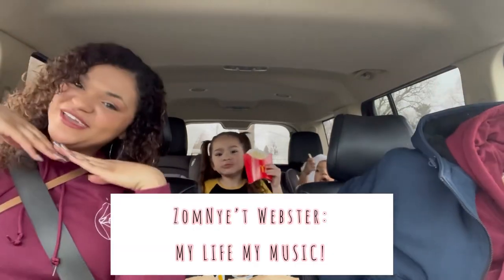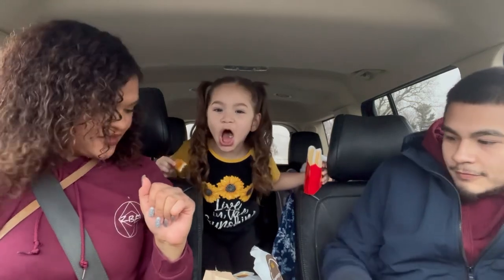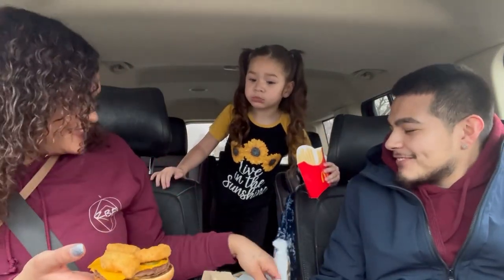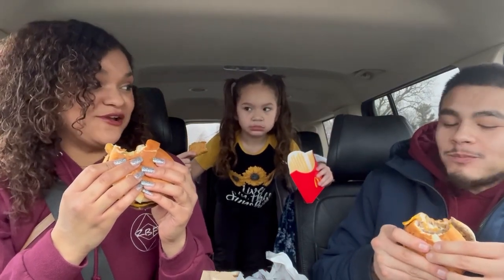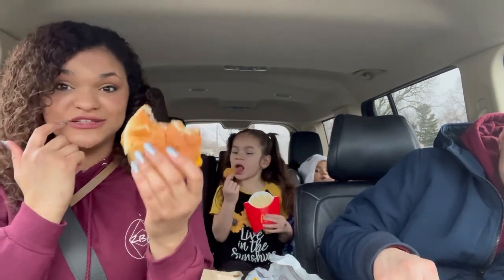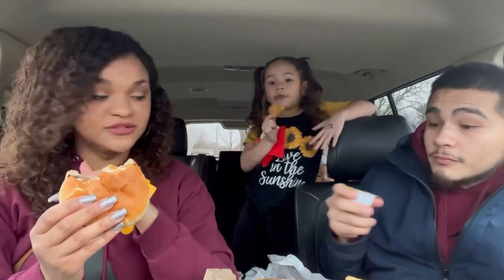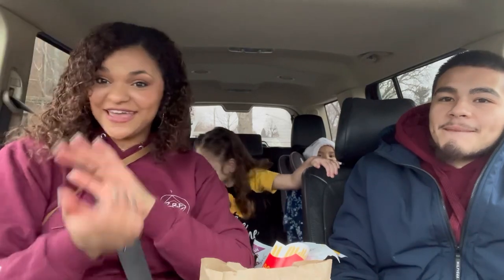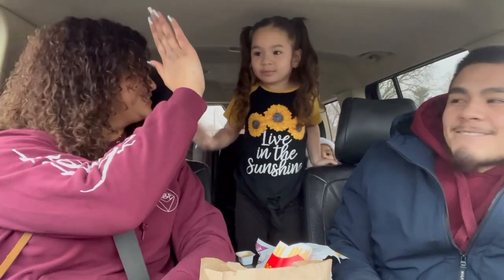Trying: MCDONALD’S MENU HACKS🍔🍟‼️😍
OH MY GOSH! You have to try this McDonald's Menu Hack it was SOOOOO GOOD!